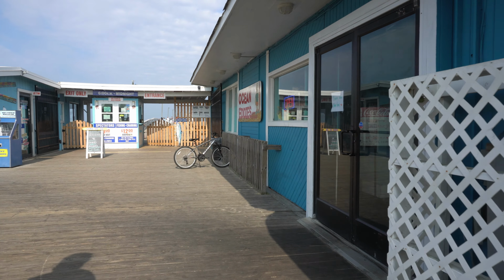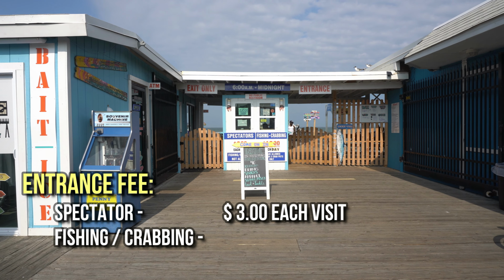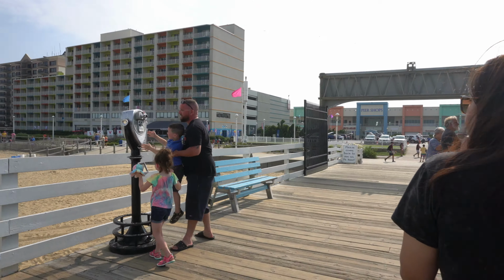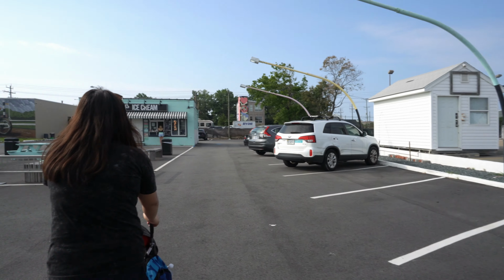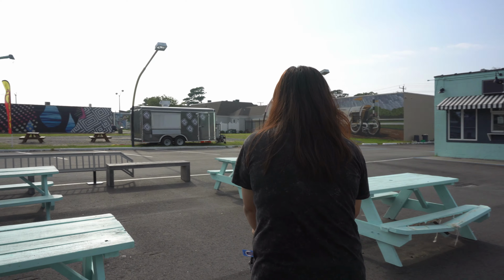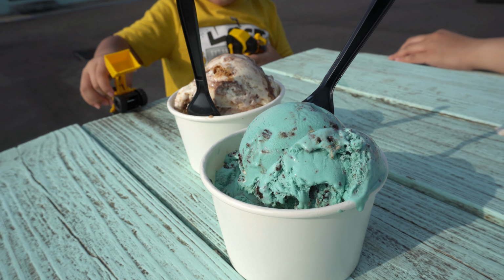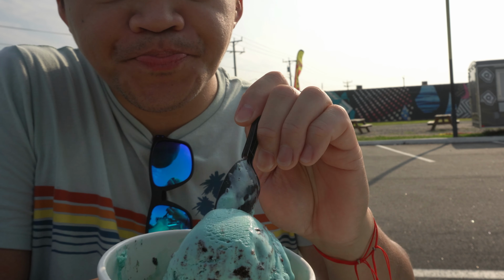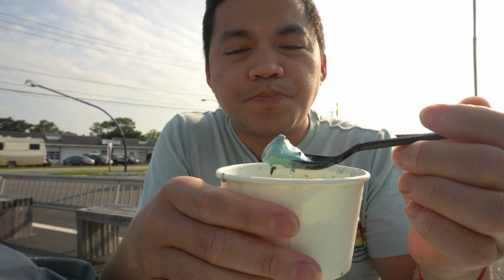We Found The Best Ice Cream in Virginia! | Afternoon Walk Tour in Virginia Beach, Virginia | 4K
Let's stroll the sunny afternoon in Atlantic Avenue, Virginia Beach, Virginia.  We also found the best ice cream that is Virginia's Original.

Virginia Beach Fishing Pier
Venerable wood fishing pier, open seasonally, with a tackle shop, seafood restaurant & rod rentals.

1413 Atlantic Ave, Virginia Beach, VA 23451

Lolly's Creamery

17TH ST. LOCATION (VIBE DISTRICT — FULL SERVICE)
414 Virginia Beach Blvd (Oceanfront Area)

COOKIE MONSTER
A local’s favorite, Cookie Monster Ice Cream combines Cookies n Cream with Chocolate Chip Cookie Dough resulting in a Cookie Lovers Dream come true! Order a pint now as we’re retiring this flavor for the rest of 2018!

Chip Chip HOORAY!!! . .
Chips ahoy ice cream with Gooey Chocolate chip cookies, chocolate chip cookie dough and a fudge swirl.

Virginia Beach Boardwalk
The Virginia Beach Boardwalk, at the Oceanfront, is a 28-feet wide marvel that stretches three miles from 2nd to 40th Street and features a separate bike path, ideal for strolling, rollerblading and biking. Entertainment is offered nightly during the summer months and four oceanfront stages at 7th, 17th, and 24th and 31st Streets provide live musical acts. Along the boardwalk, there’s a variety of quaint outdoor restaurants and vendors offering bike and surrey rentals. Nautical sculptures adorn many of the side streets which lead to Atlantic Avenue. While there, don't forget to swing by and see King Neptune – a twenty-four foot, twelve-ton bronze statue that stands at the gateway to Neptune Festival Park on 31st Street. This is perhaps one of the most popular photo opportunities in the resort area.

Virginia, a southeastern U.S. state, stretches from the Chesapeake Bay to the Appalachian Mountains, with a long Atlantic coastline. It's one of the 13 original colonies, with historic landmarks including Monticello, founding father Thomas Jefferson’s iconic Charlottesville plantation. The Jamestown Settlement and Colonial Williamsburg are living-history museums reenacting Colonial and Revolutionary-era life.

Sundial Inn
This functional budget hotel is a 5-minute walk from Virginia Beach Boardwalk and 2 miles from the Virginia Aquarium & Marine Science Center.

The straightforward rooms feature microwaves, minifridges, air-conditioning and TVs. Studios add full kitchens and pull-out sofas.

Address: 308 21st St, Virginia Beach, VA 23451

Win 100 US Dollars!! How?